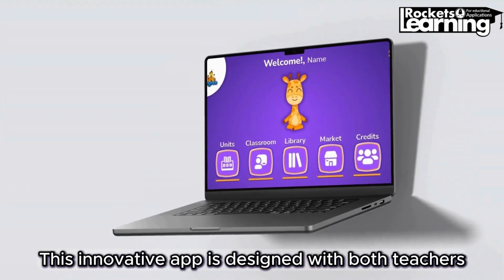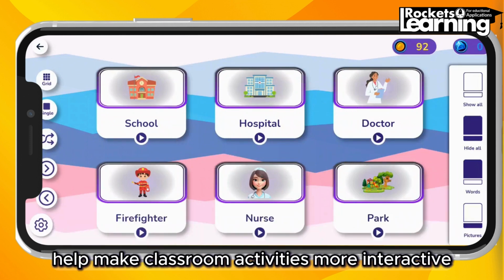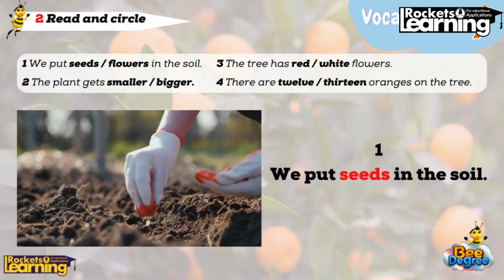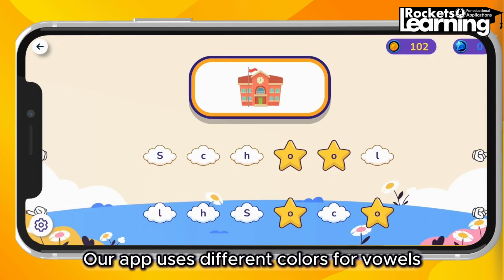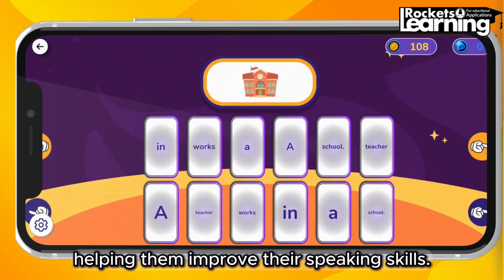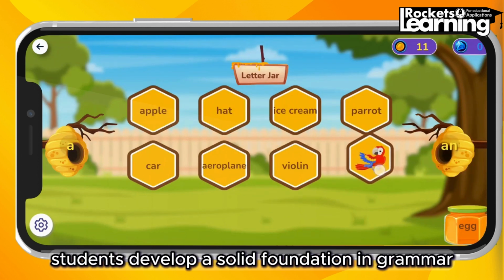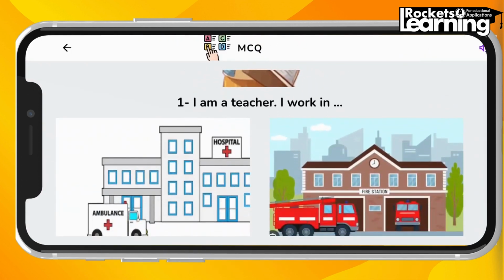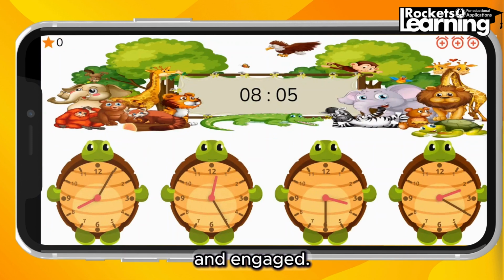Bee Degree: Let's make learning a delightful adventure.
**Bee Degree App: Transforming Learning with Gamification**

Welcome to Bee Degree! Our app revolutionizes learning by blending education with fun through gamification for both teachers and students from KG1 to Grade 6.

**Key Features:**
- Interactive flashcards and memory games.
- Virtual whiteboard, timer, and screenshot tools for teachers.
- Animated student books.
- Vocabulary wheels, reading practice, and pronunciation games.
- Writing and spelling tools with instant feedback.
- Sentence formation games.
- Detailed teacher dashboard and quiz reports.
- Enrichment library with videos on various subjects.
- Customizable avatars and rewards with earned coins.